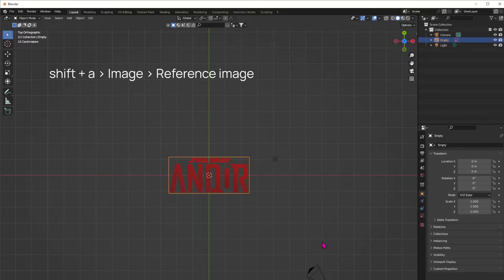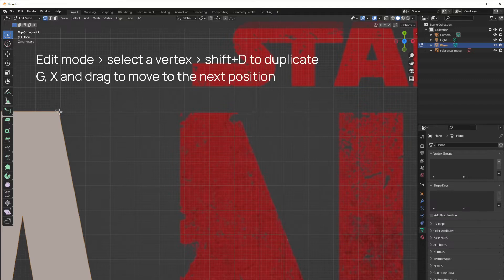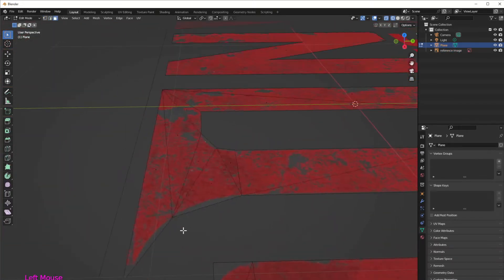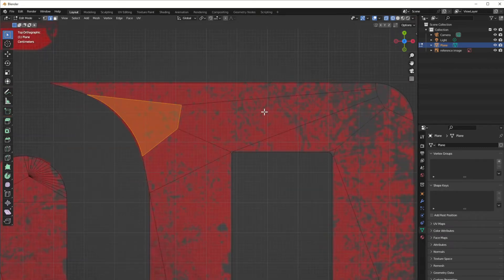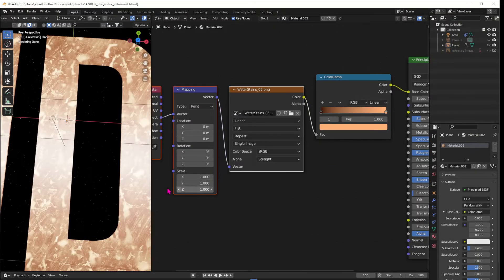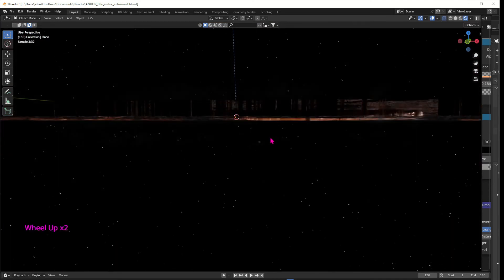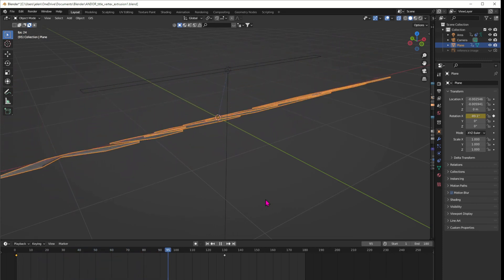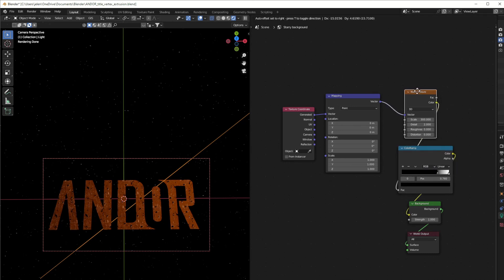Blender Tutorial - Create the Star Wars ANDOR Title Sequence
This tutorial will walk you through creating the letters, the shaders for the letters and background, as well as adding animation to the logo and lights to make a cool Star Wars-like opening sequence.